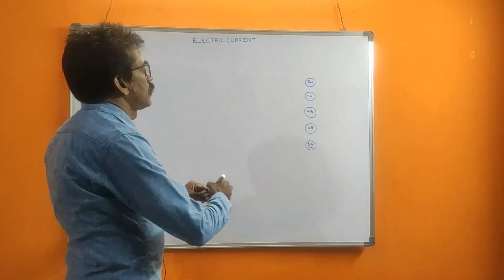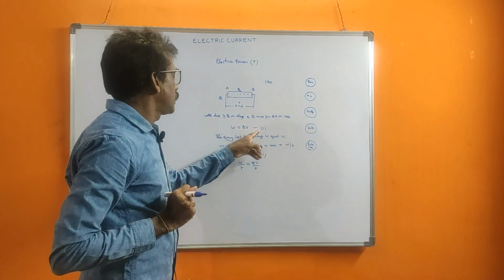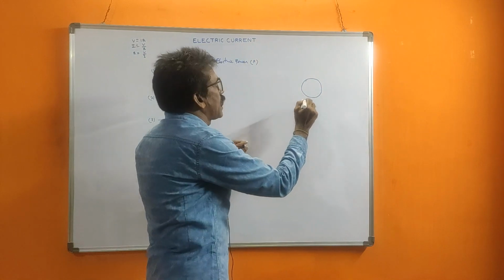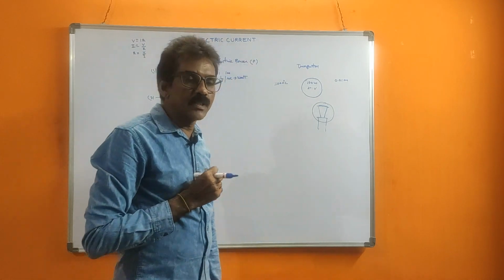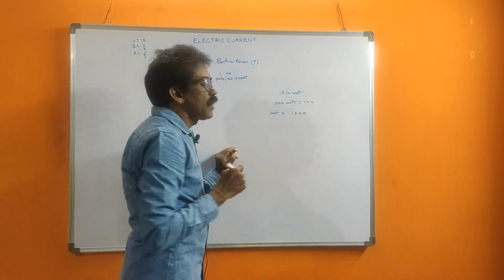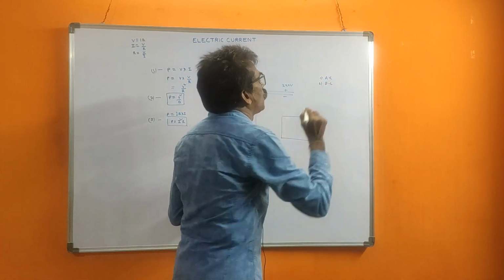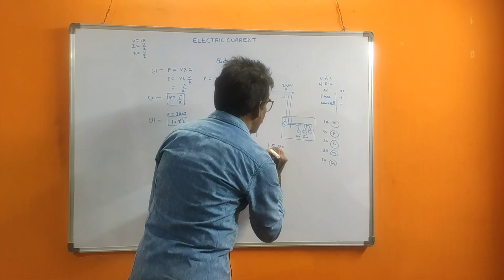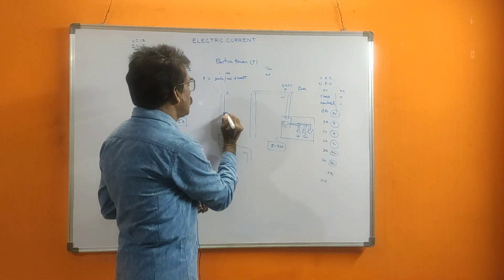Electric power and Energy. What is electric unit? (Electric current)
1)  Definition of electric power and formulas used to find the electric power.  What is meant by electric power consumption.  The calculation electric bill.  What is meant by K.W.H.  How to prevent the accidents occur due to over loading. What is the role of a fuse in a house wiring.